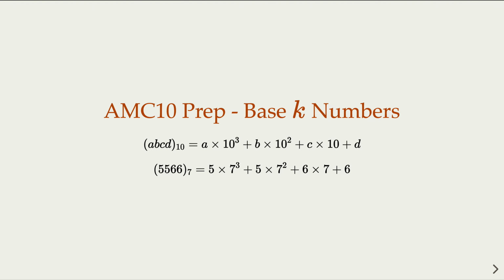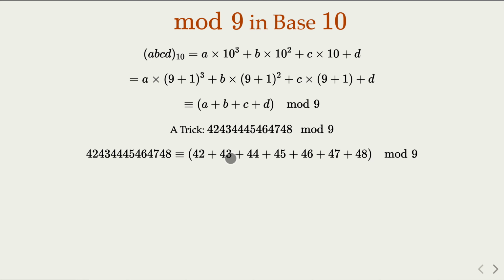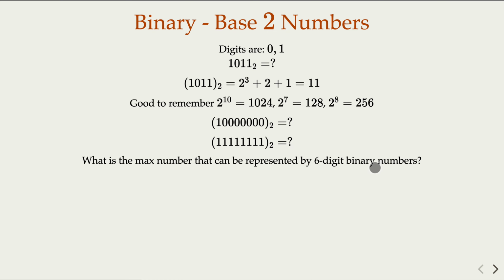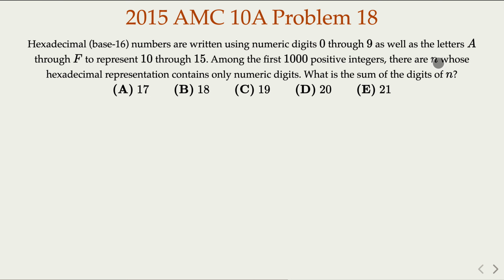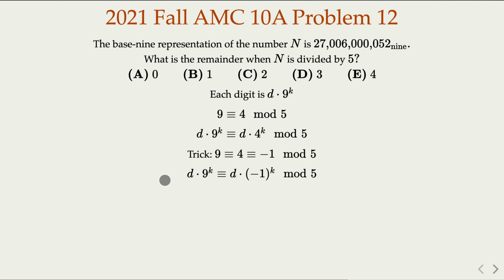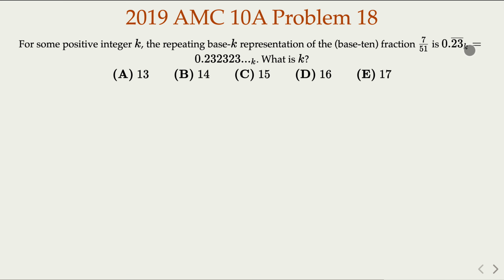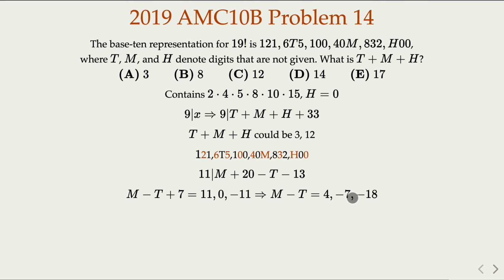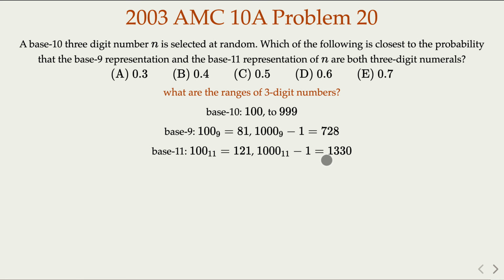AMC10 Prep - Base-k Numbers, with Past AMC10 Problems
AMC10 Prep - Base-k Numbers, with Past AMC Problems

Base-10 and Base-k numbers are frequently covered in the AMC exams. We explain the key concepts and problem solving tricks through  the following problems from past AMC10 exams:
2017 AMC10B Problem 23
2015 AMC 10A Problem 18
2019 AMC10B Problem 12
2021 Fall AMC 10A Problem 12
2021 Spring AMC 10A Problem 11
2019 AMC10B Problem 14
2013 AMC10A Problem 19
2003 AMC 10A Problem 20

00:00:00 Introduction: base-k numbers
00:01:20 Review of Modulus Arithmetics
00:02:24 Some Useful Modulus Properties
00:04:14 Property of Mod 9 in Base-10. How to check if a number is divisible by 9?
00:05:00 A Trick in Checking Mod 9 - not always add the individual digits
00:06:40 Example Problem: 2017 AMC10B Problem 23 (mod 45)/Chinese Remainder Theorem
00:10:01 Binary Numbers (base-2), Values of Powers of 2
00:12:45 An Example: Find Mod 8 of the Product of 3 Binary Numbers
00:15:27 Base-16: Hex or Hexadecimal Numbers
00:16:45 An Example: 2015 AMC 10A Problem 18
00:19:48 An Example (base-7) 2019 AMC10B Problem 12
00:21:29 An Example (base-9, mod 5) 2021 Fall AMC 10A Problem 12 (digit sum from alternating positions)
00
00:25:26 An Example: (mod 3) 2021 Spring AMC 10A Problem 11
00:29:02 An Example: (repeating decimals) 2019 AMC 10A Problem 18
00:32:34 Review: Property of numbers (in base-10) divisible by 11
00:33:38 An Example (19 factorial): 2019 AMC10B Problem 14
00:36:50 An Example(digit ending with 3) 2013 AMC10A Problem 19
00:39:29 An Example:(Range of 3-digit numbers in base-k) 2003 AMC 10A Problem 20